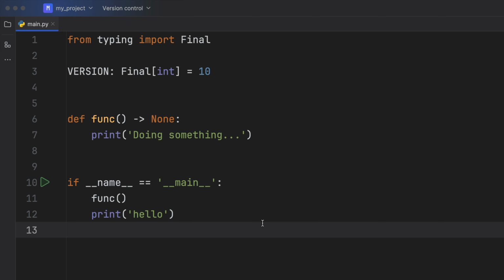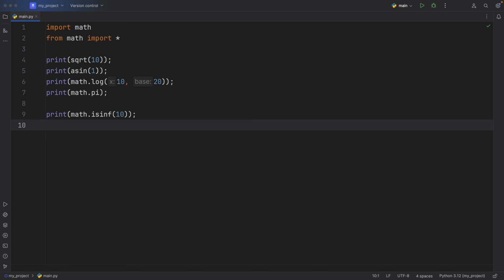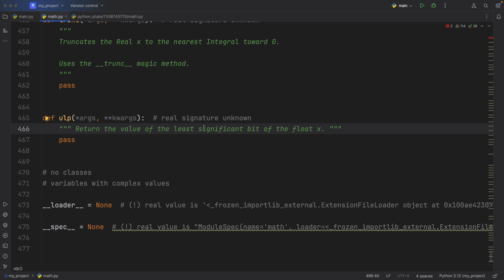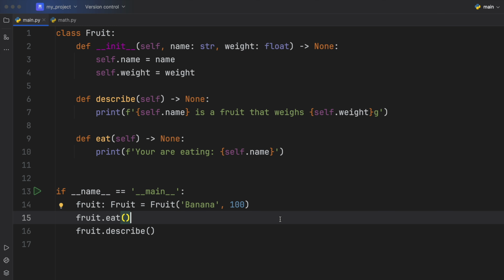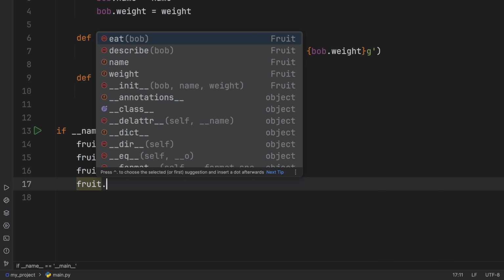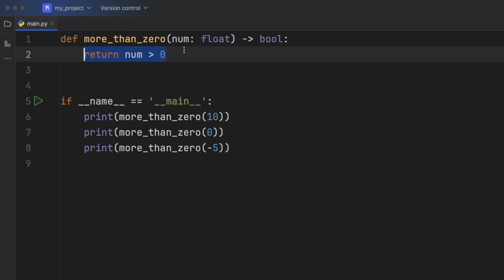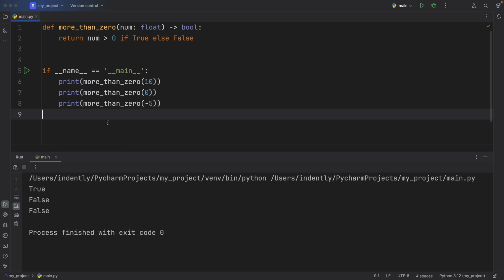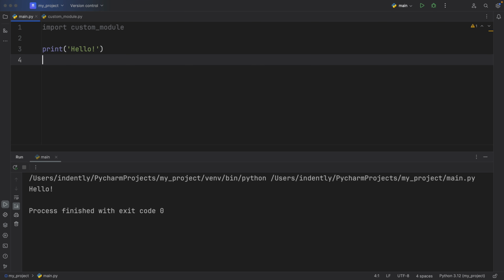5 EVIL Ways To Annoy Your Colleagues Using Python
Here are 5 evil ways you can use Python to annoy your colleagues. What was your worst prank in Python?

00:00 Intro
00:08 1) Semicolons, really?!?
00:40 2) The answer to life!
01:52 3) Bob?
02:55 4) It’s logical!
03:58 5) Time is money. 05:09 Note*
05:21 Your experiences: